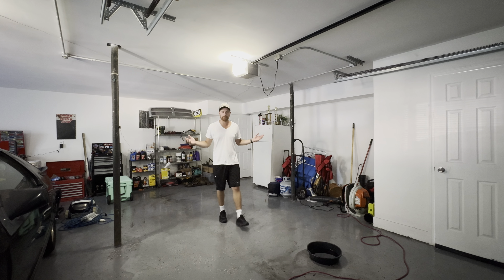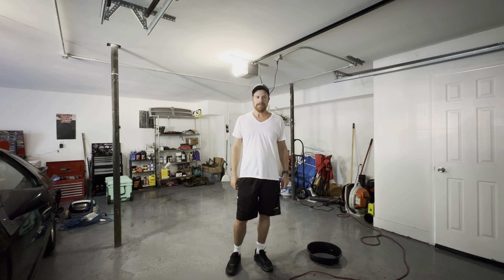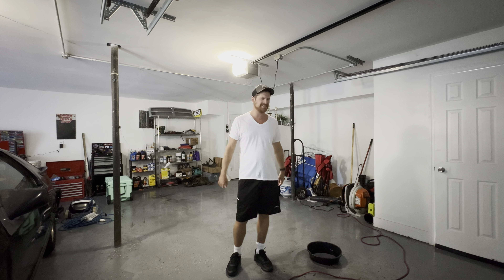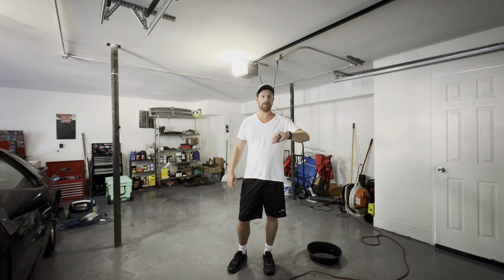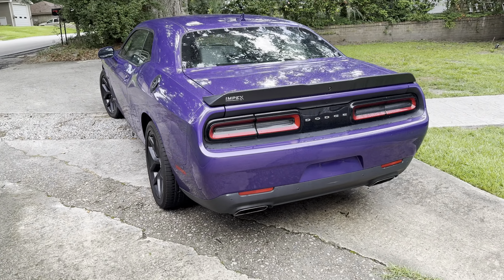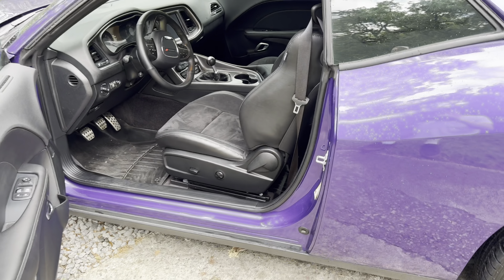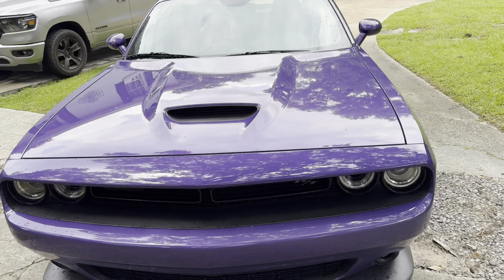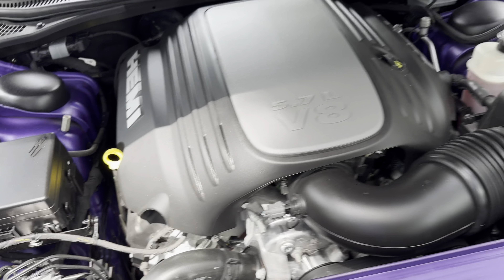I FINALLY bought the car I’ve dreamed of for 11 years! (Challenger RT Tremec 6 speed manual)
My name is Austin, this is Mopar Garage, and we build cool stuff in here! Today we are finally taking delivery of a car that I've dreamed of for the past 11 years! A 2019 Plum Crazy Purple Challenger R/T with a 6 speed manual transmission! This car is loaded up with the Blacktop Package, Plus Package, Technology Package, Napa Black Suede Leather Seats, and Harman Kardon sound system. Let's check this thing out and take it for it's first drive!

My Vehicles:

1999 Dodge Ram 1500 4x4 short bed standard cab 5 speed 5.2 (318) V8

1986 Dodge Daytona Turbo Z Carroll Shelby Edition

2020 Ram 1500 Lone Star crew cab short bed 5.7 Hemi

2019 Dodge Challenger R/T Tremec 6 Speed Manual